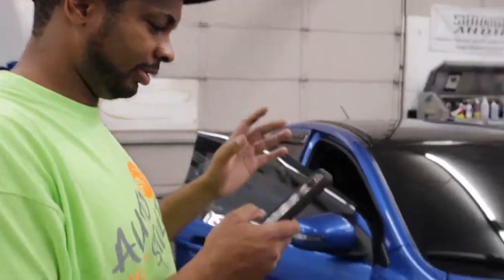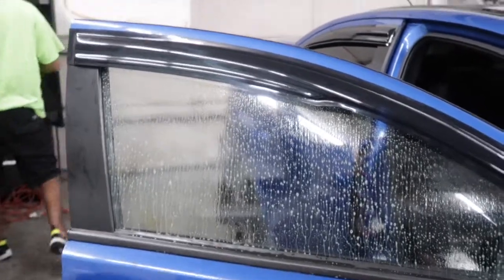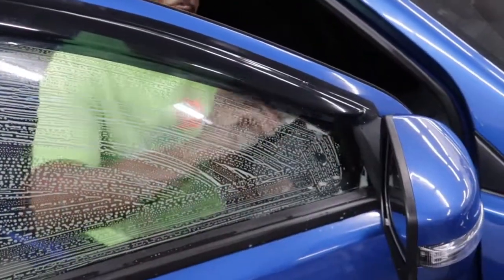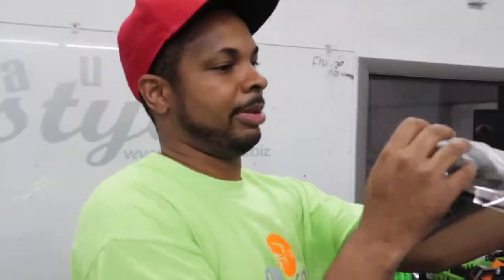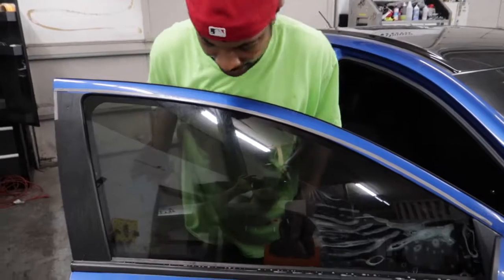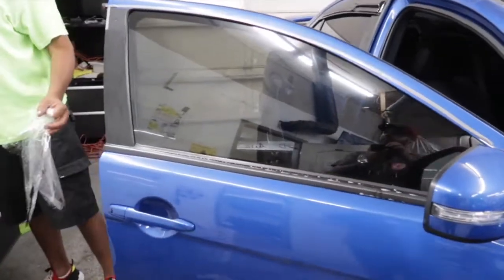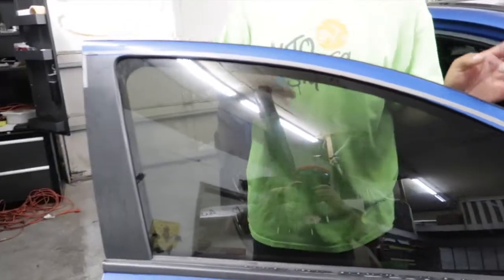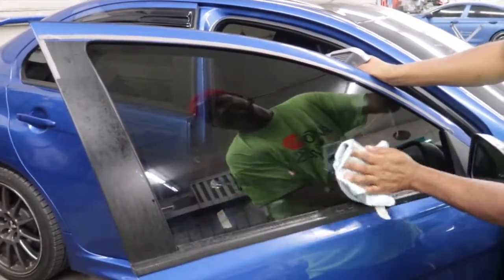Auto Styles Tint Talk